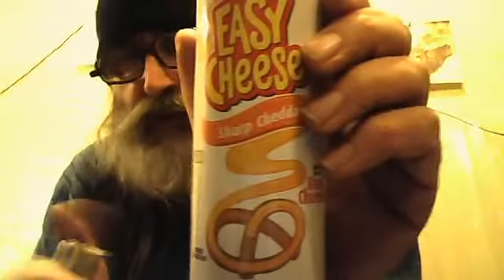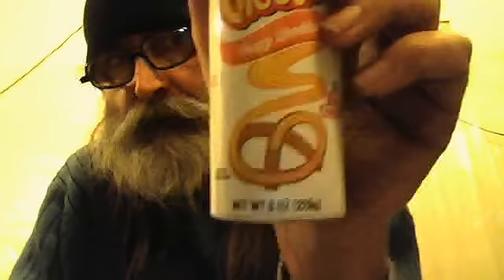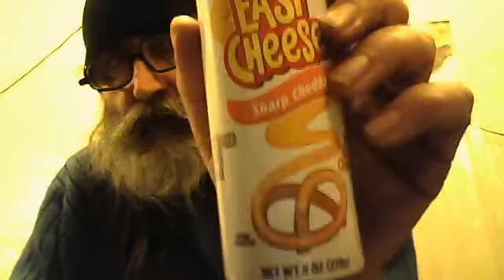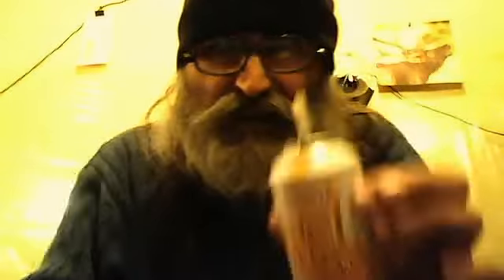CHEESECAKE/SERNIK fastest recipe for free